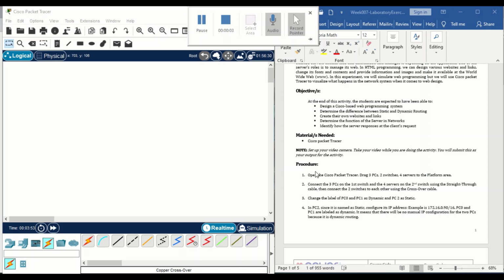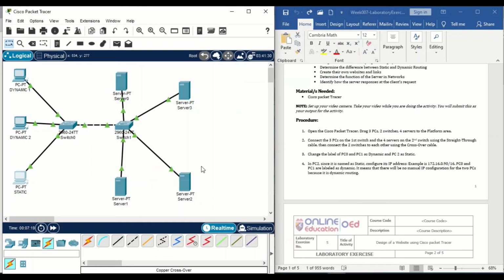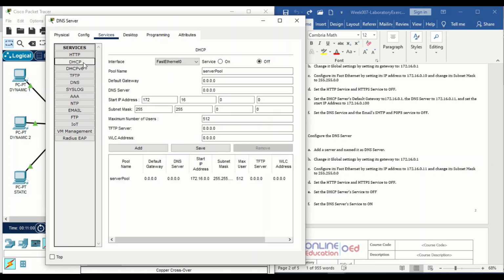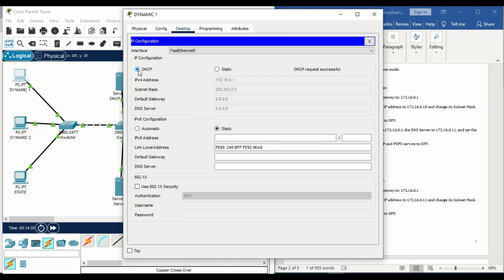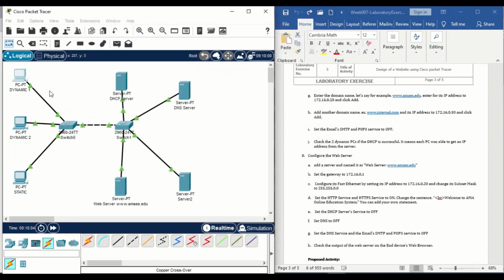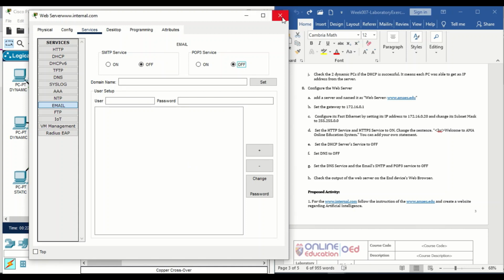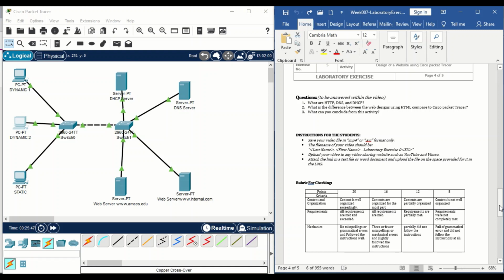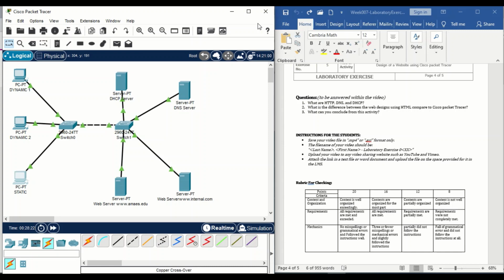Laboratory Exercise 005 Design of a Website using Cisco Packet Tracer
AMA UNIVERSITY
Design of a Website using Cisco packet Tracer
Laboratory Exercise 005 in Data Communication and Networking.